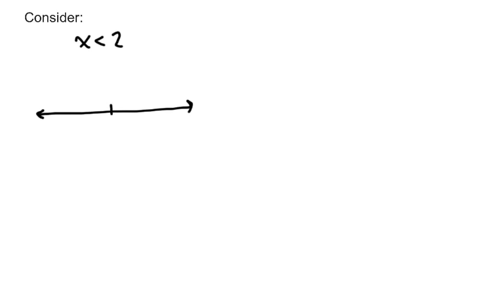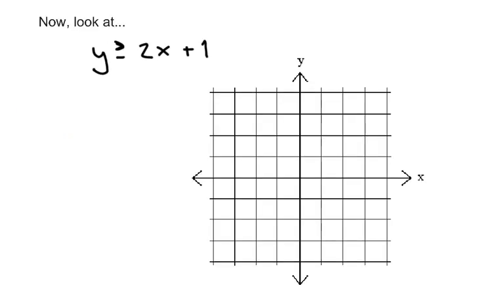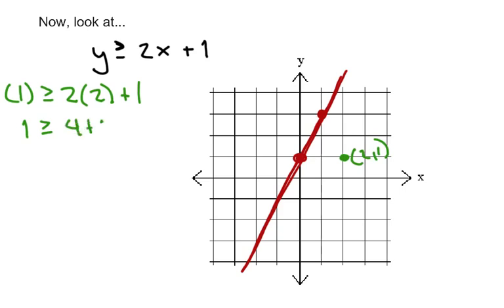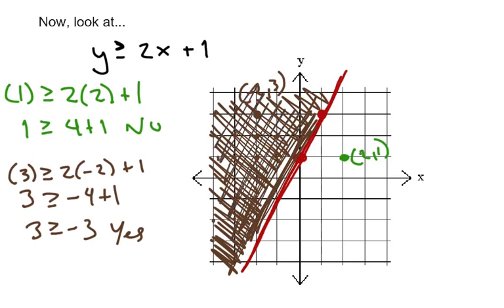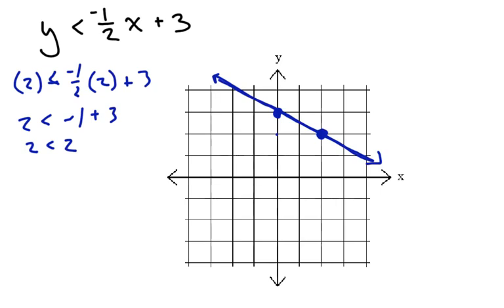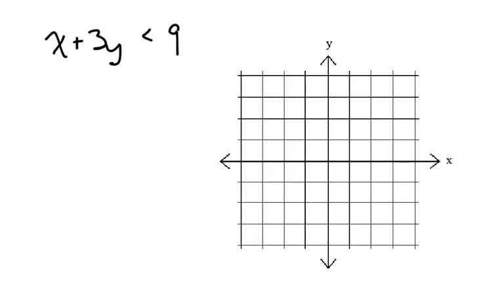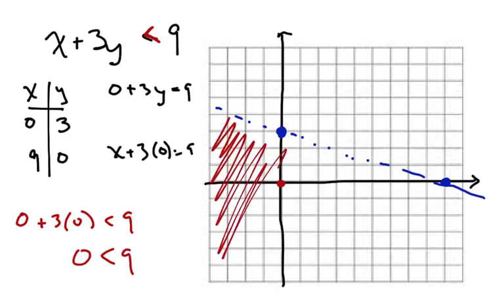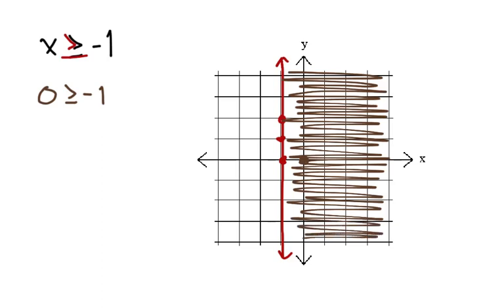Algebra 2: 2.8a - Graphing Linear Inequalities